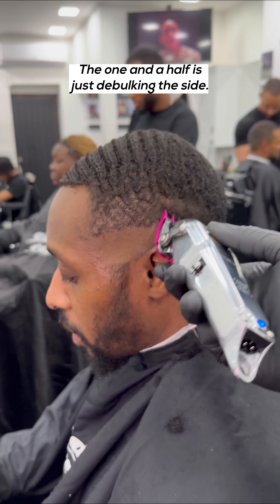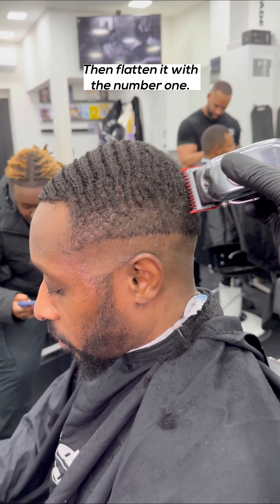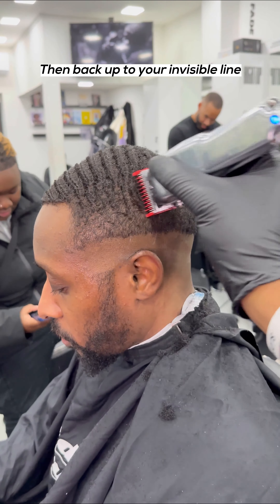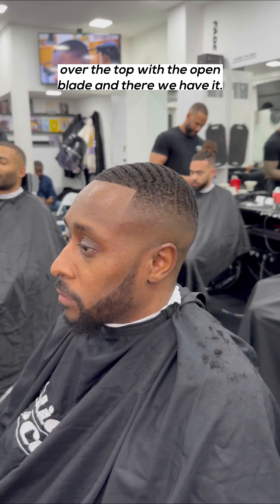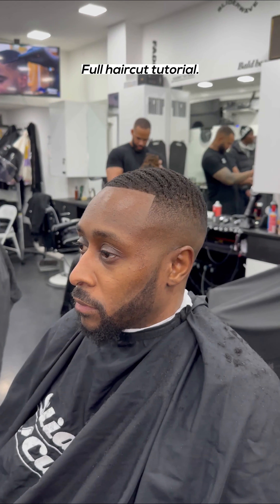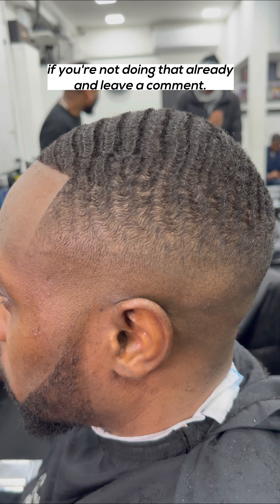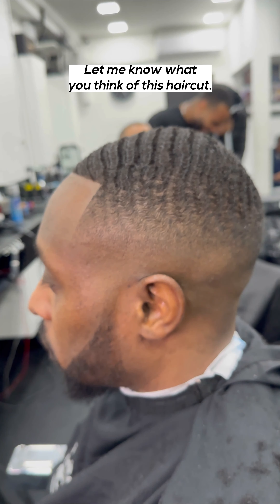Simple skin fade haircut tutorial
In this video, I show you how to do a simple skin fade.